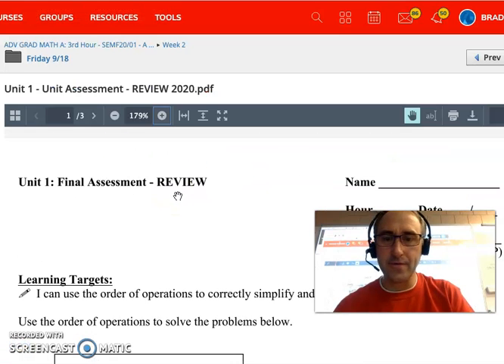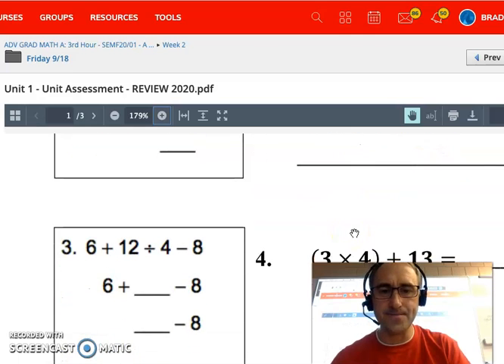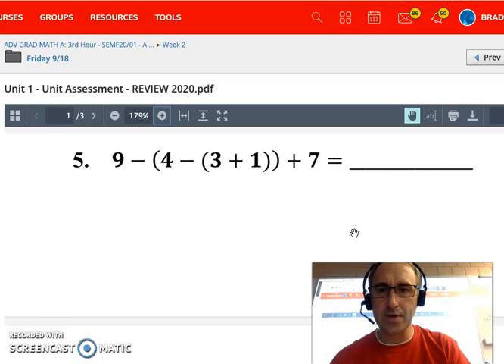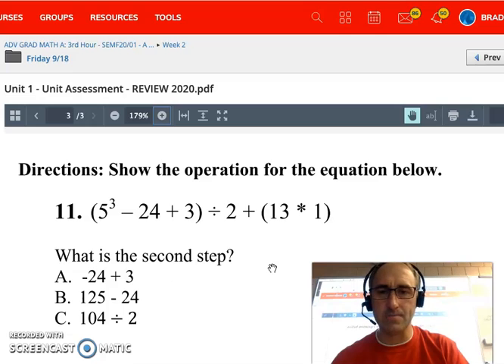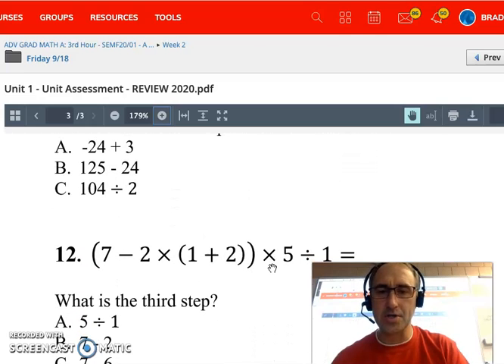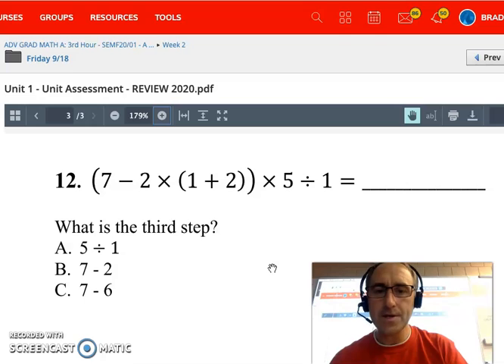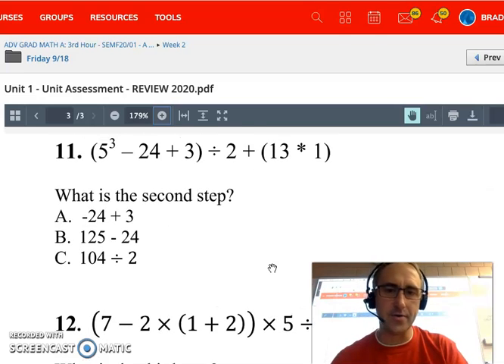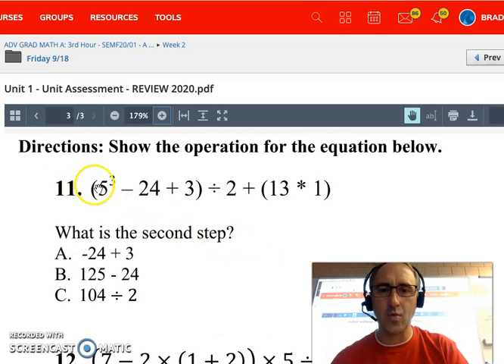Unit 1 Paper review OOO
Unit 1 review pare/pdf